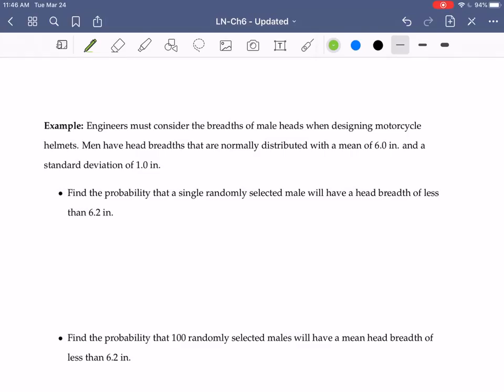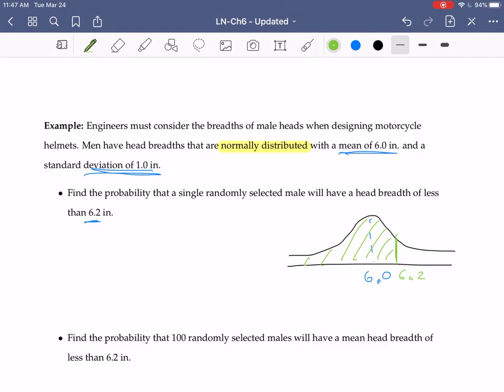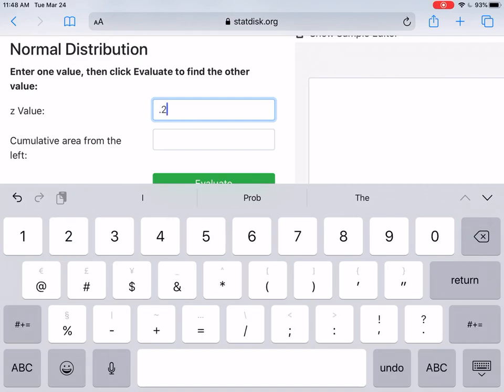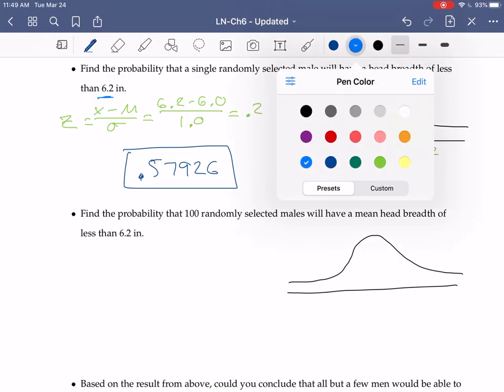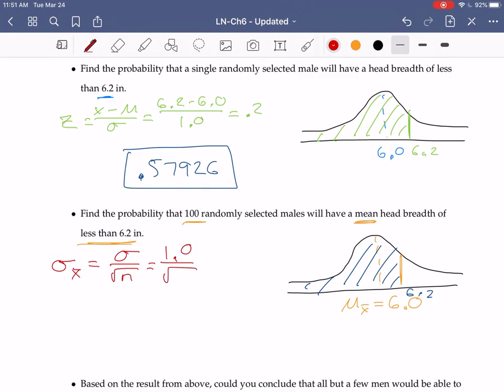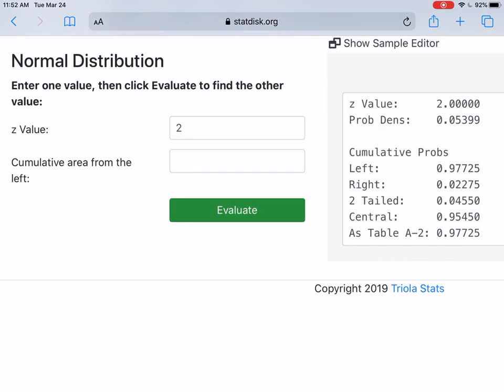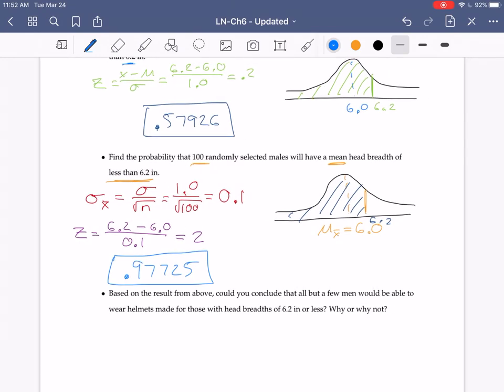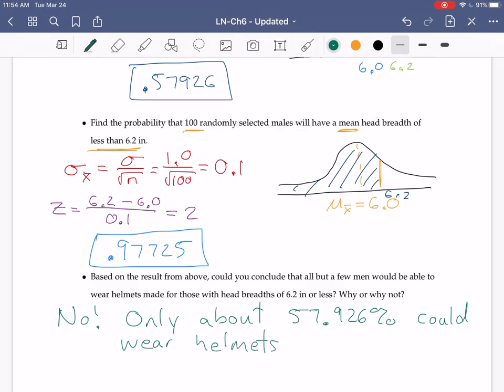Basic Stats - Sec 6.4: Part 3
Central Limit Theorem Example #2 with StatDisk